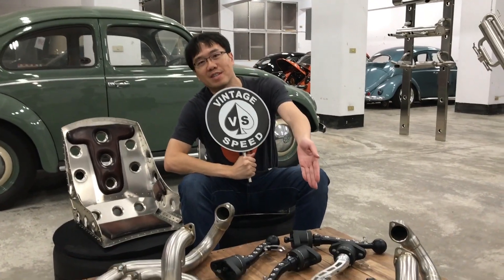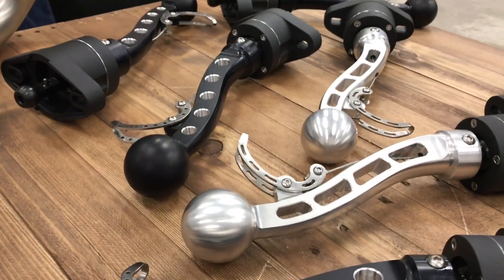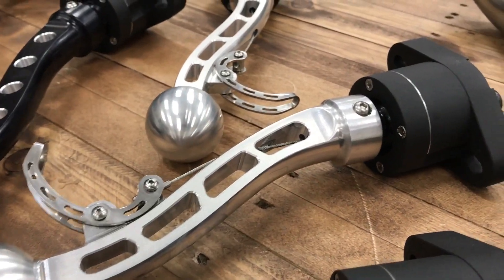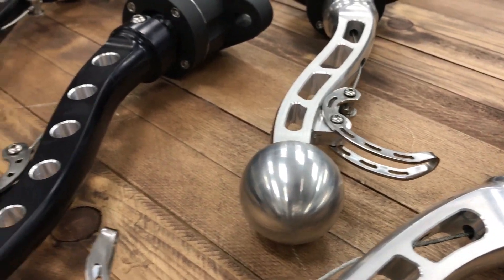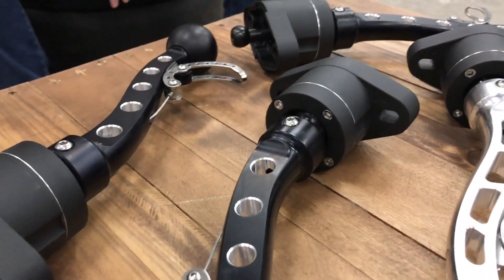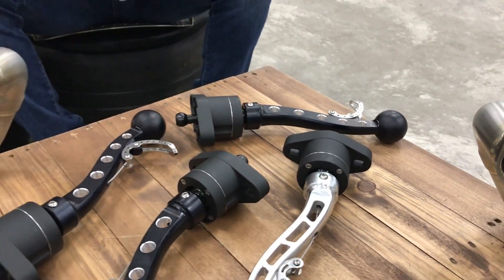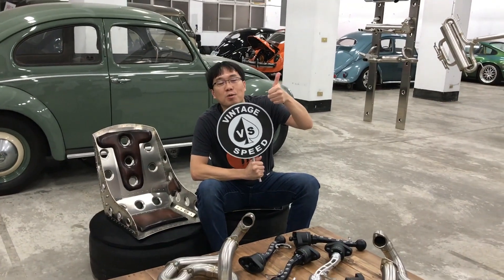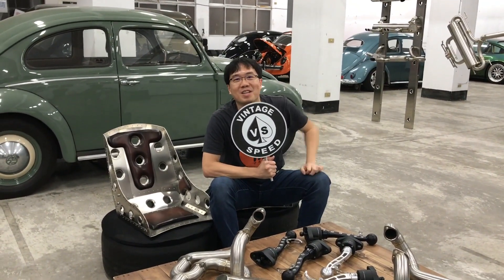Black Mamba Free Shipping and no tax Vintage Speed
No Shipping Cost,No TAX.